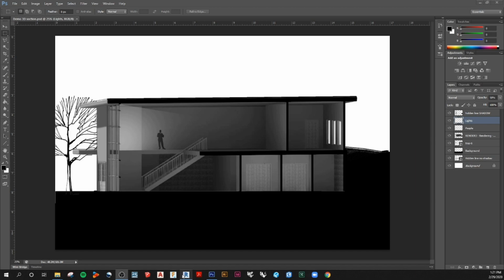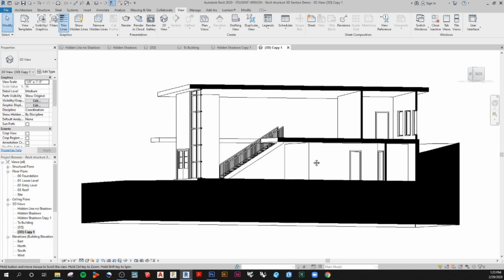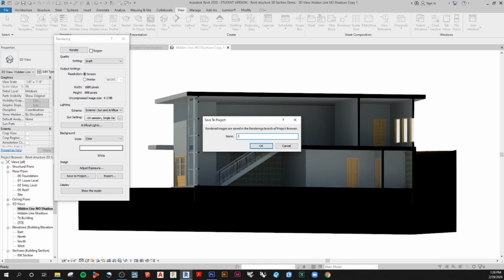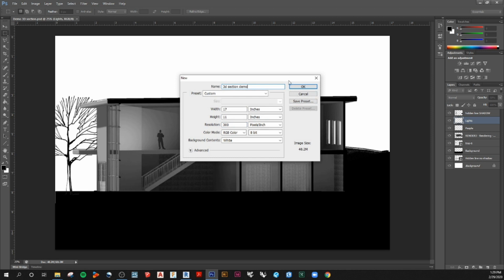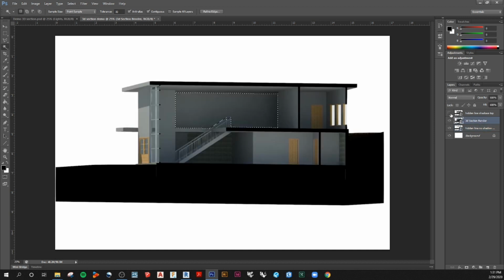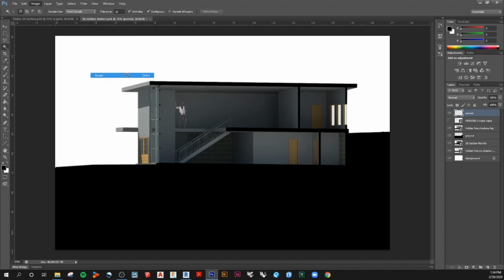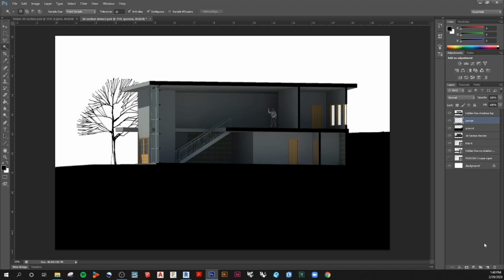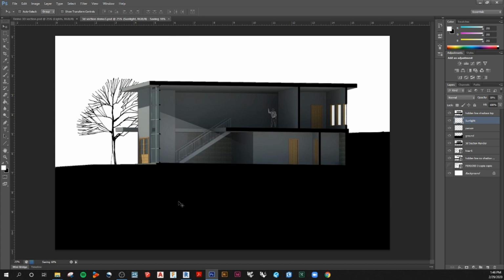3D Section Rendering Tutorial